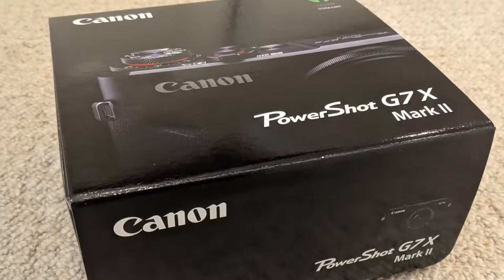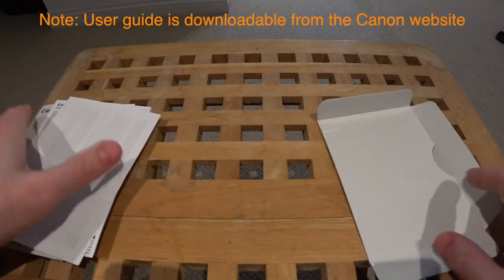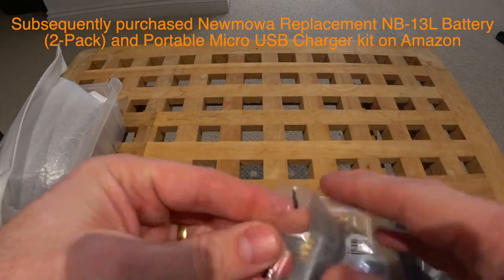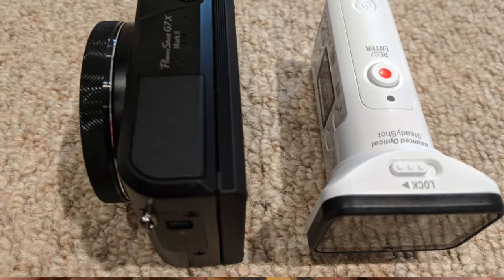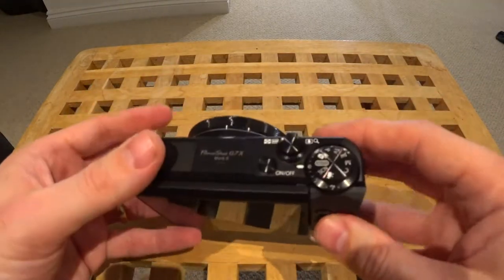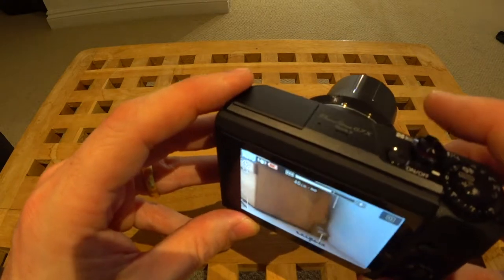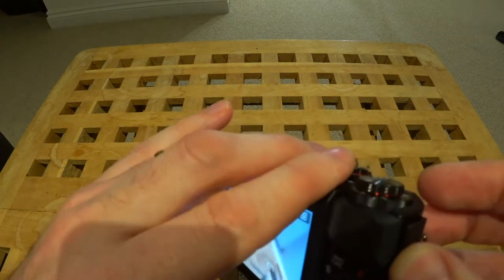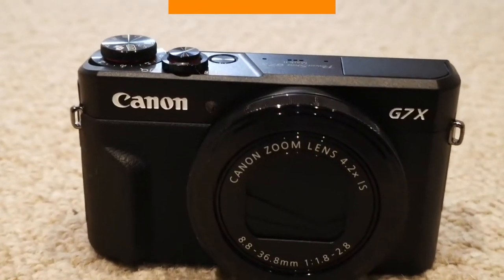Unboxing #1 Canon G7X MkII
Unboxing and first thought on the Canon Powershot G7X MkII as a vlogging camera